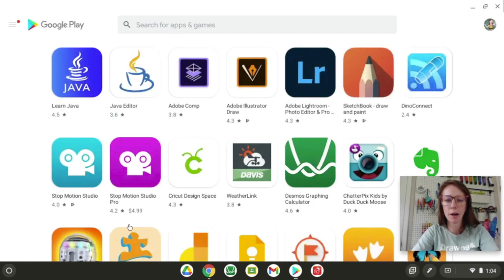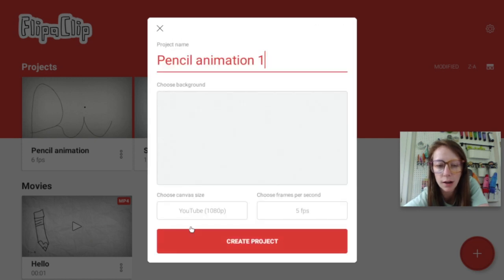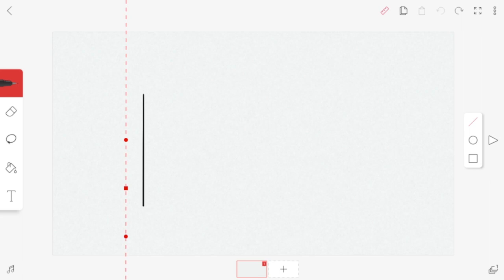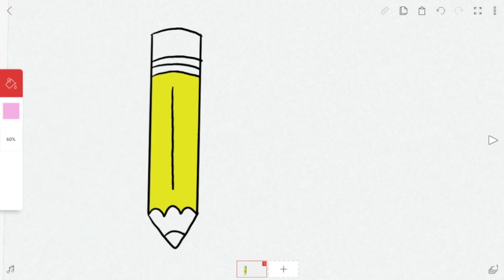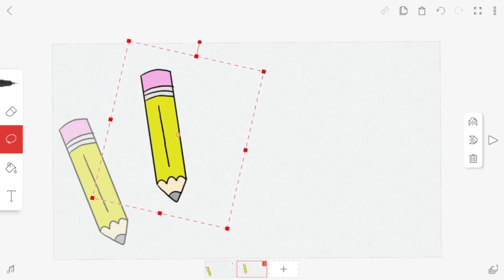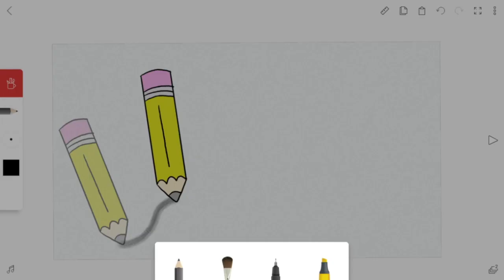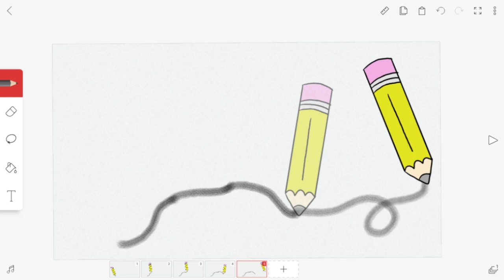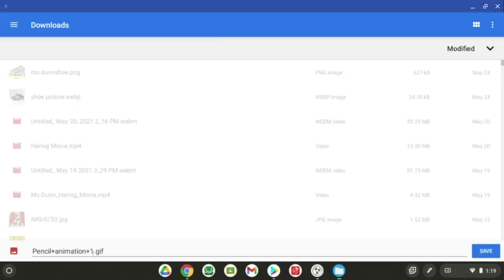How to make a digital animation on Flipaclip